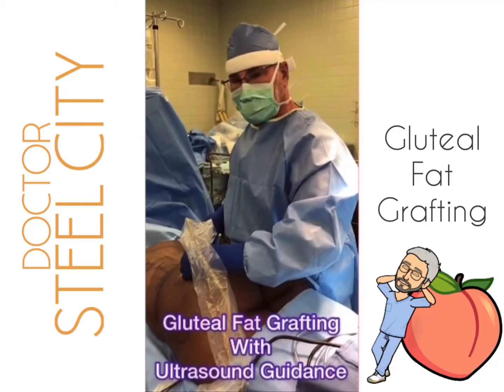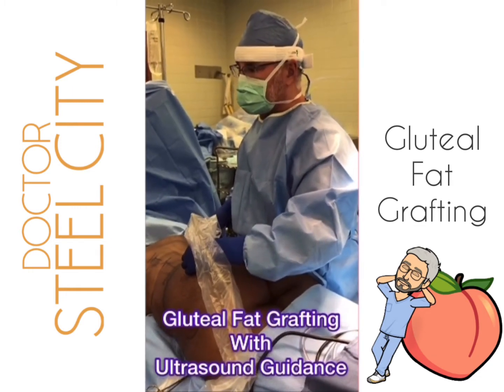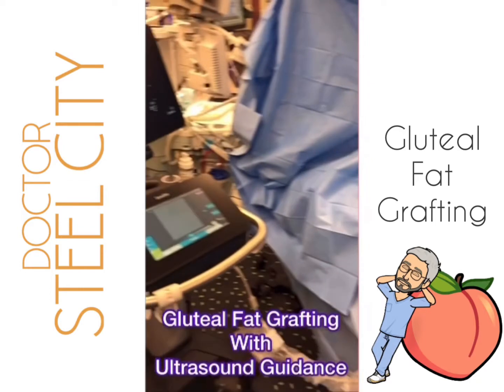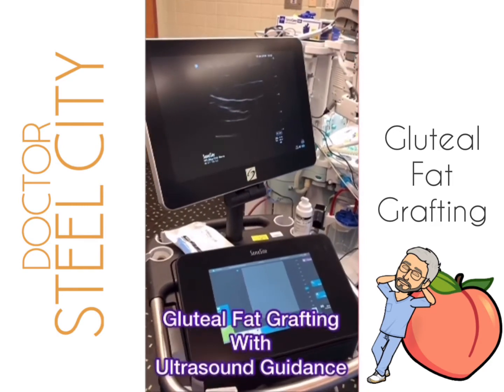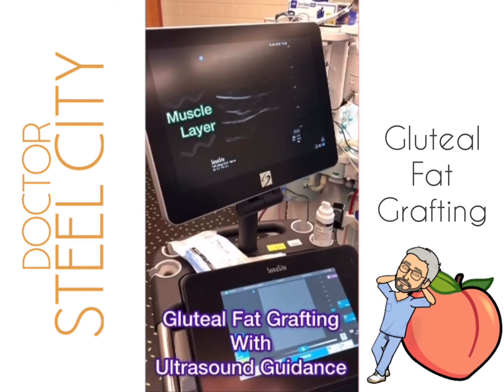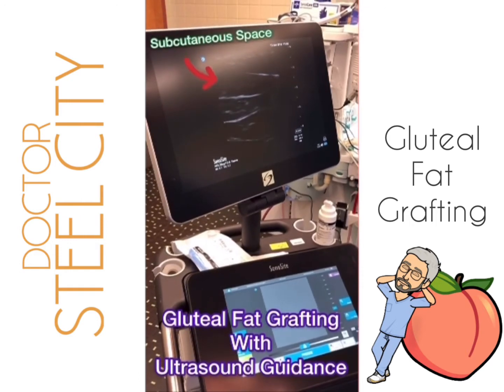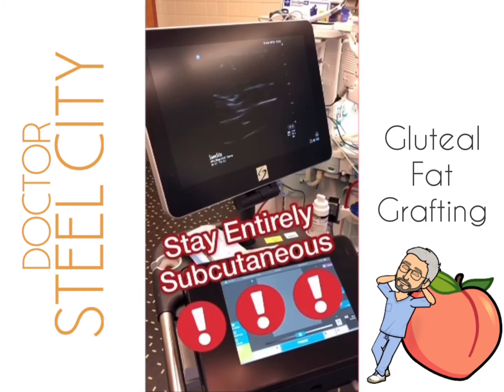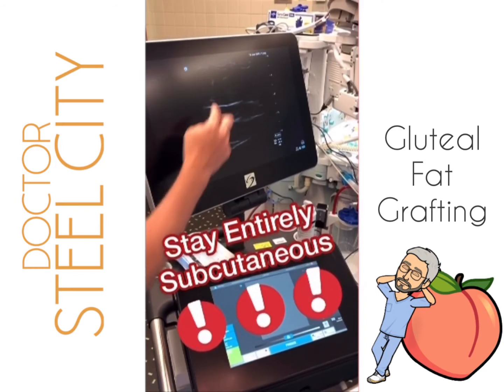Fat Grafting to the Buttock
Gluteal fat grafting with ultrasound guidance. By using ultrasound guidance I can be sure I am always in the subcutaneous plane. Stay Safe = Stay Subcutaneous.